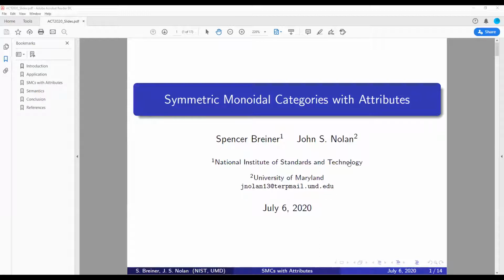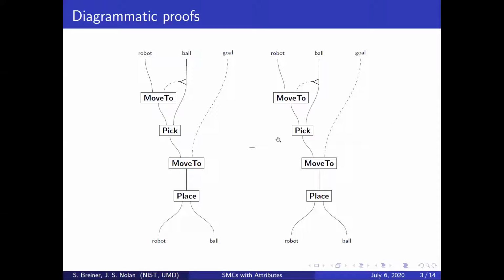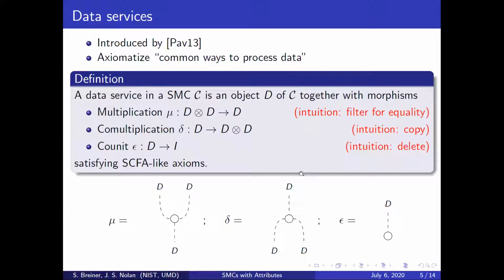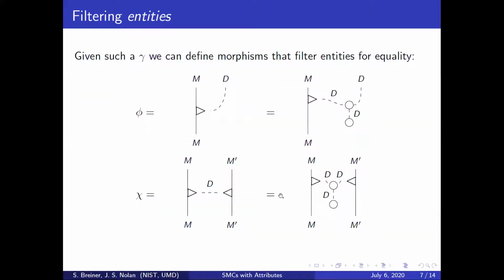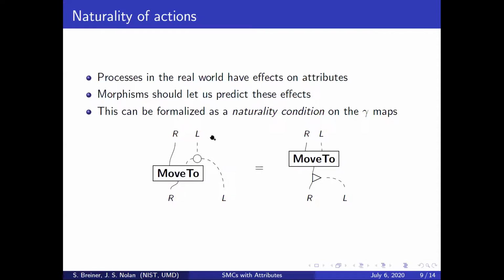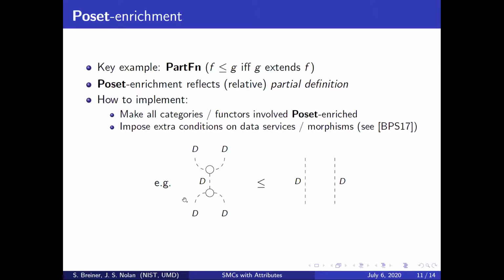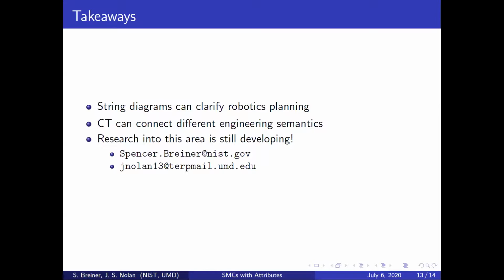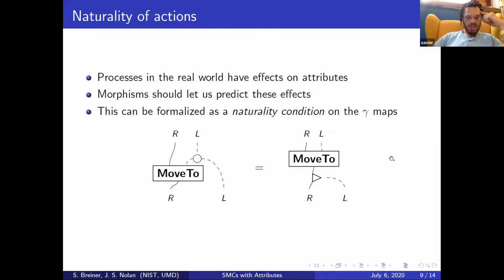John Nolan: Symmetric Monoidal Categories with Attributes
Title: Symmetric Monoidal Categories with Attributes
Speaker: John Nolan (joint work with Spencer Breiner)
Chair: Tobias Fritz
Date: July 6th, 2020